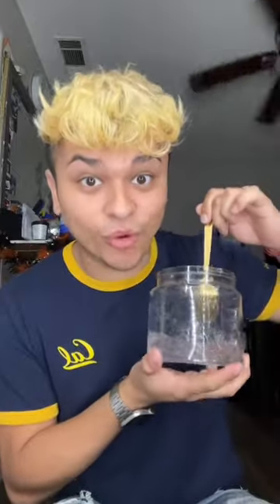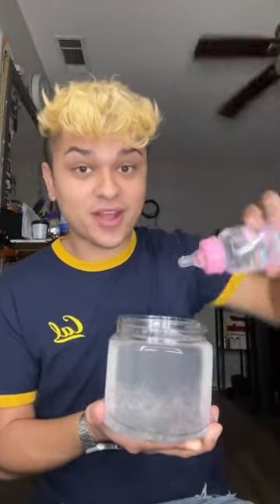Water Creatures in Hair Gel?!